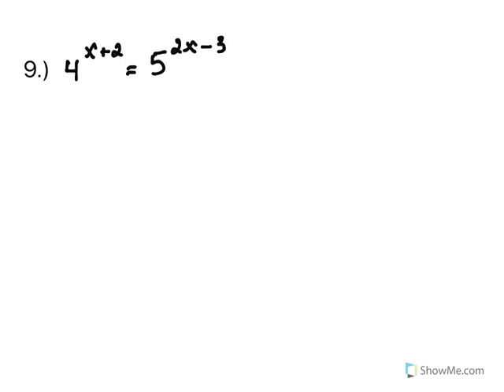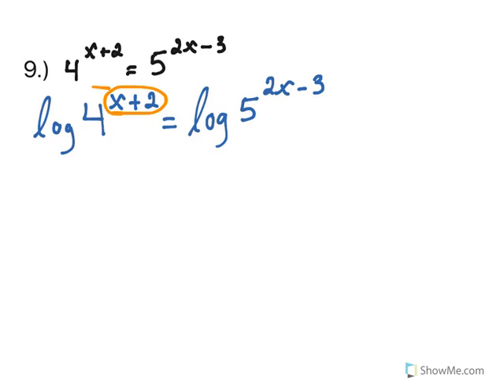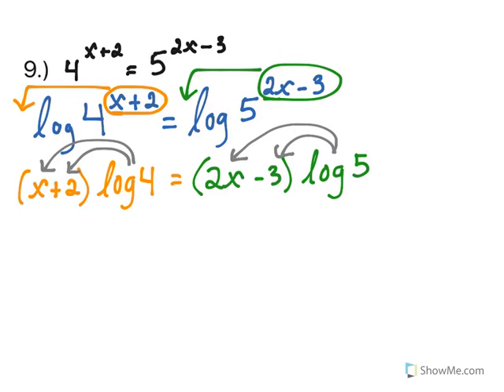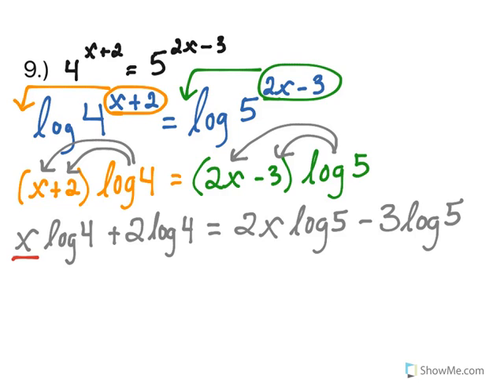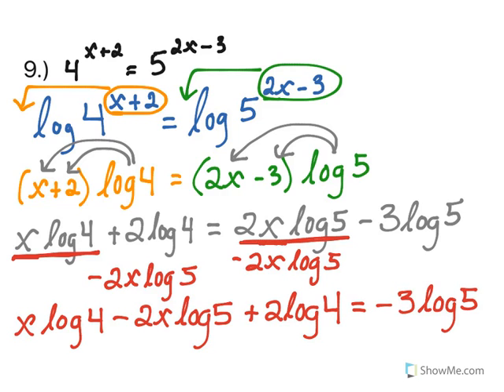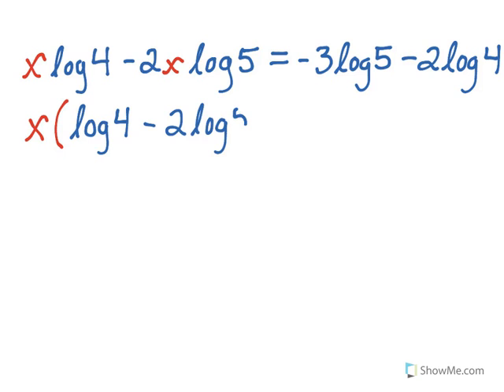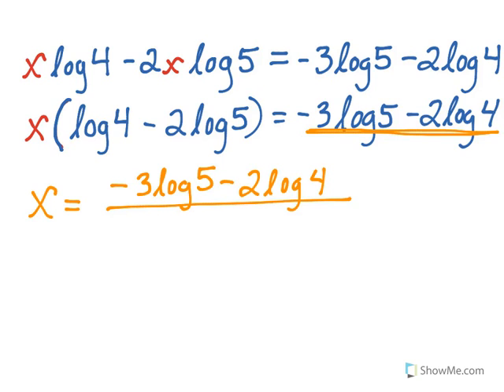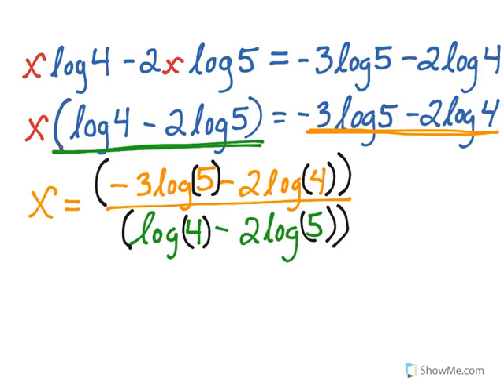9.7 Part 3 - Solving Exponential Equations using Logarithms